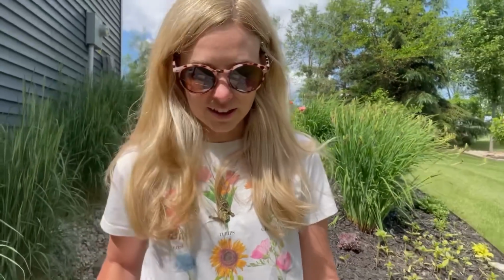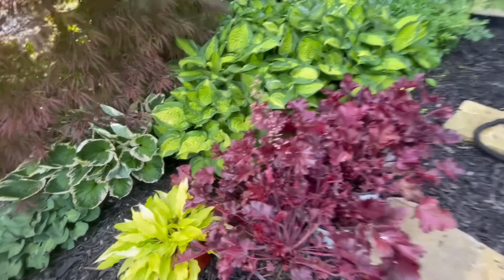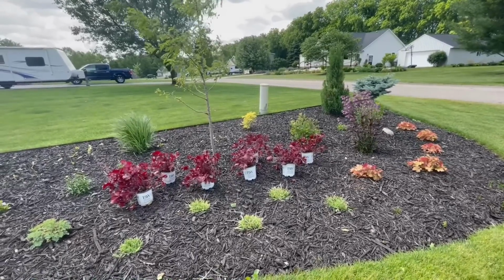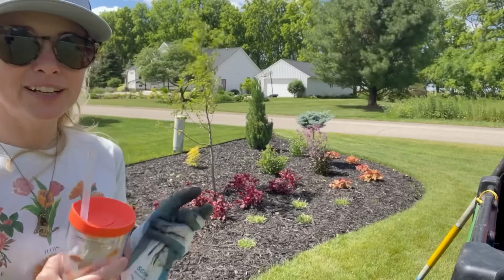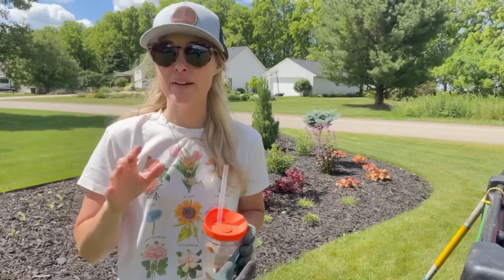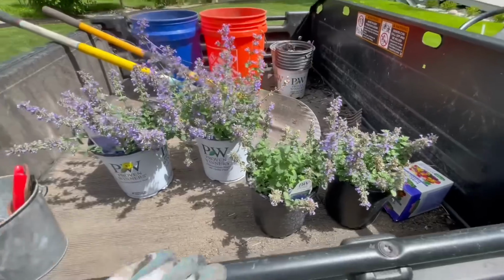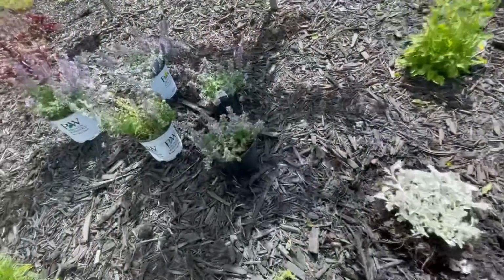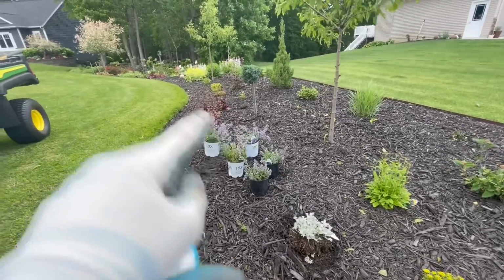Real Time Gardening 👩🏼‍🌾 Planting Cherry Truffles Heuchera & Cats Pajamas Cat Mint in Lollipop Lane!